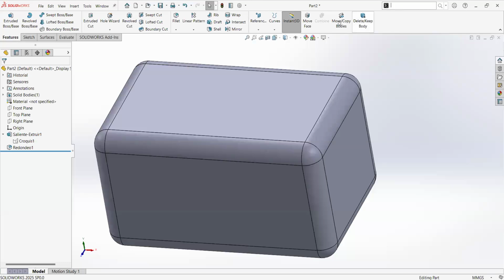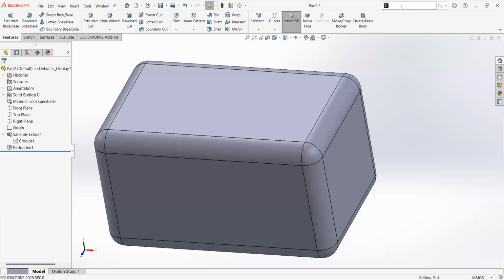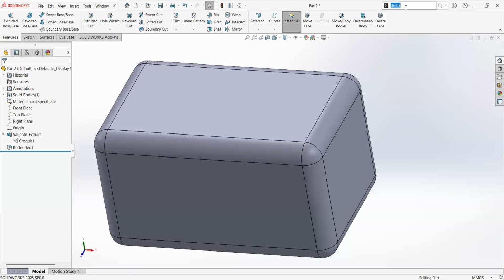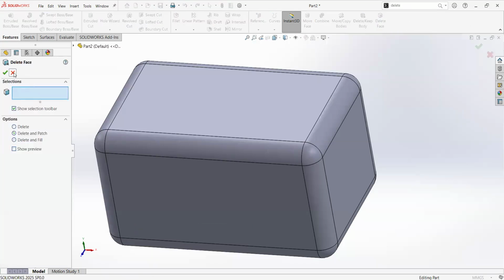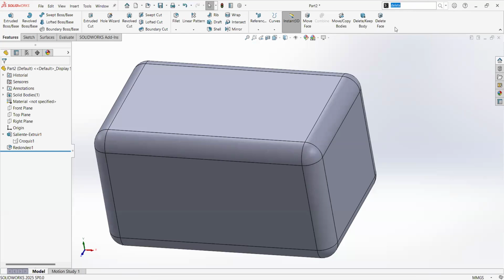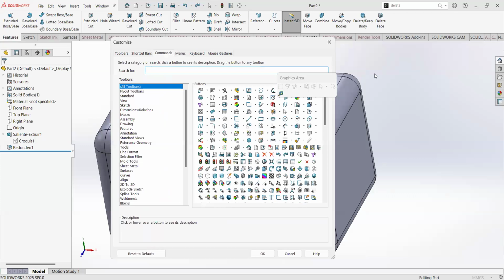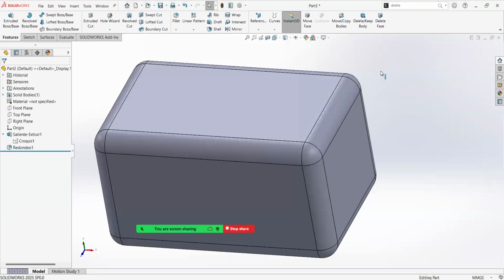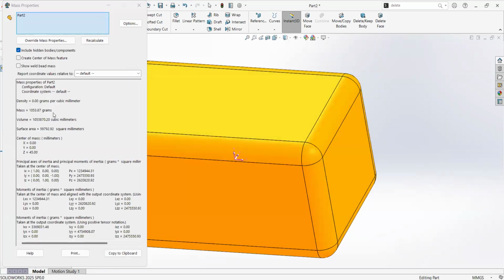SolidWorks 2025 Basic Tutorial - UI customization - Mass properties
Part 2 of my series of videos for new users of SolidWorks